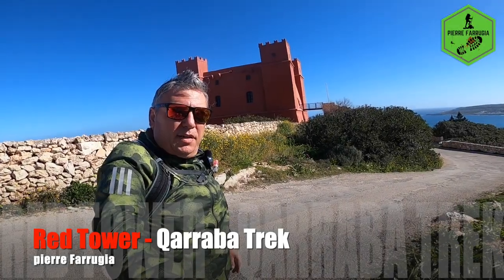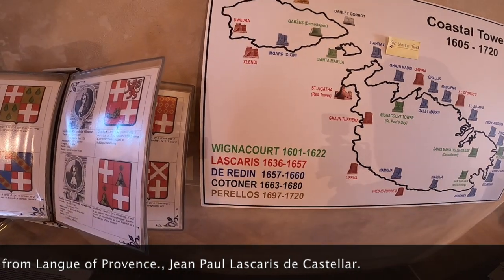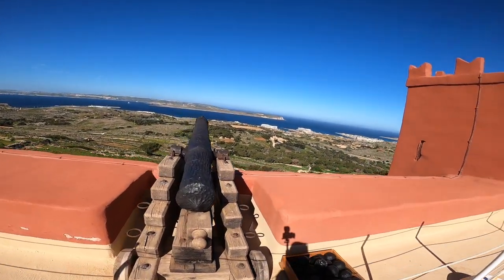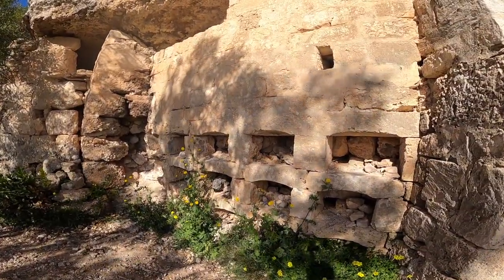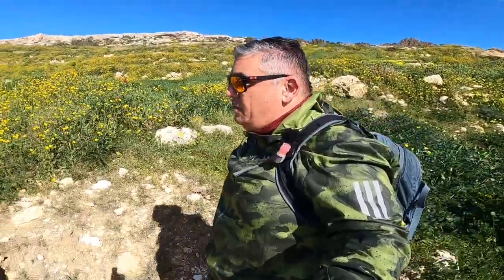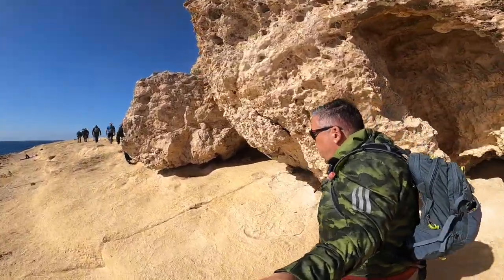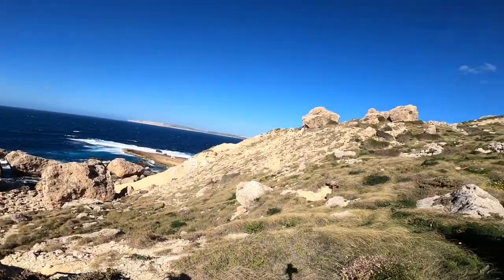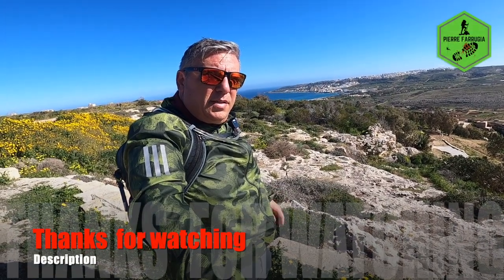Red Tower to Qammieh Trek Mellieha Malta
Hello all, this time me and my friends will explore first Mellieha Red Tower, or Saint Agatha's Tower and then the beautiful Qammieh area. We start on top of the liffs and start to make our was down, until we reach the sea. As you can expect  the views are amazing . This trek is not for everyone as some areas are abit steep.

Hope you enjoy Pierre